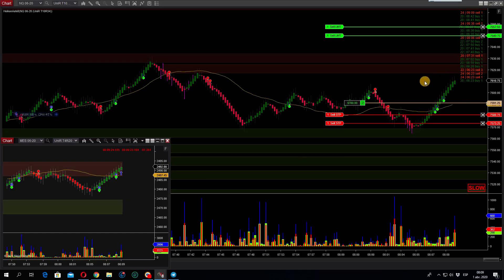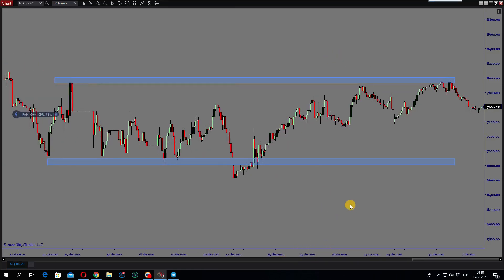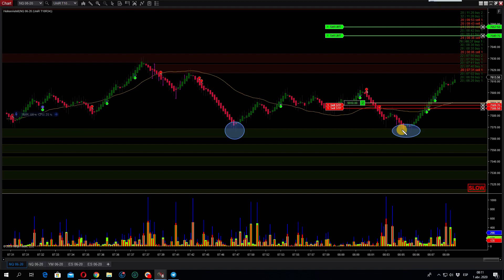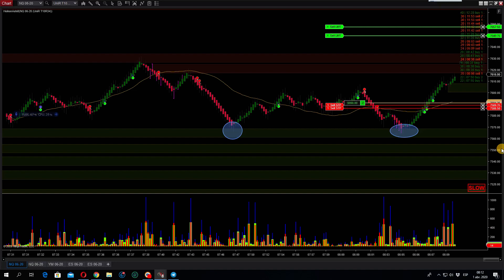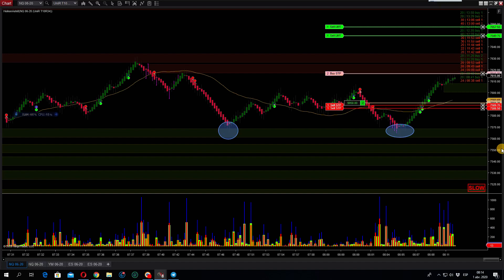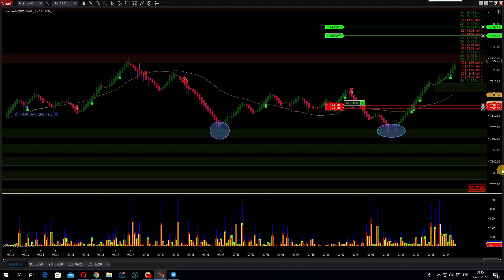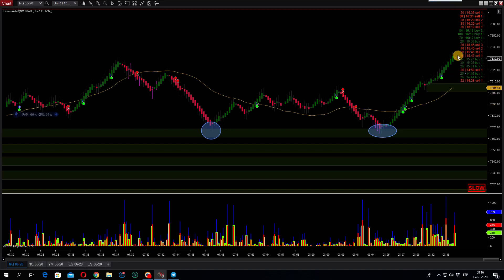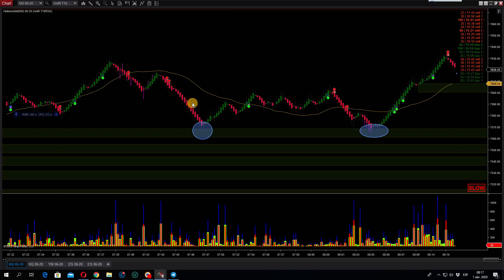Ninjatrader 8 +1600 Long trade double bottom trade + volume expansion